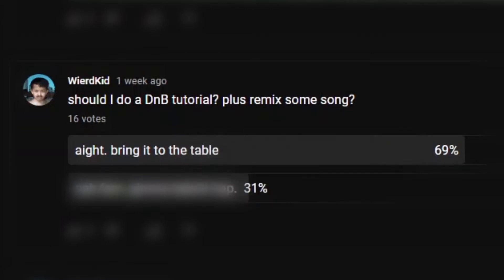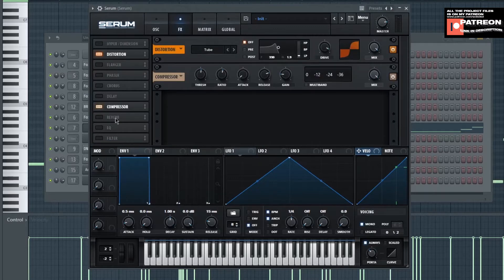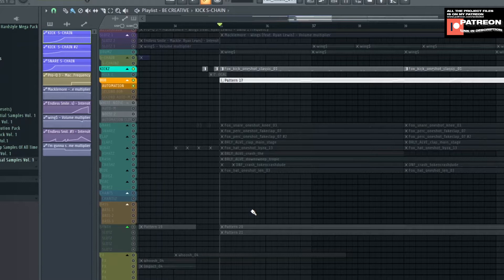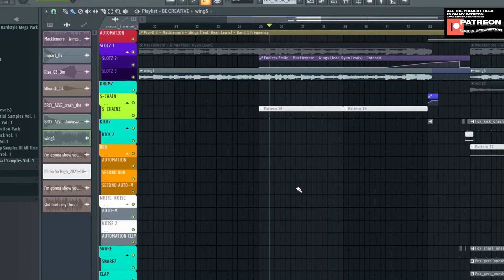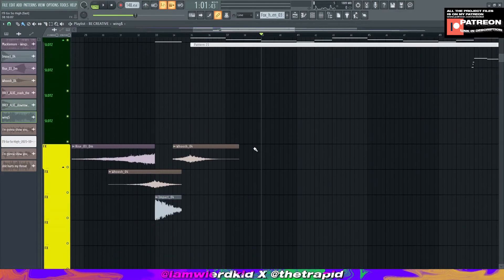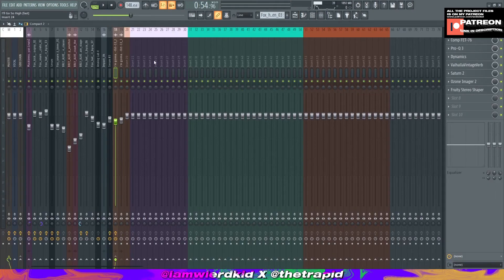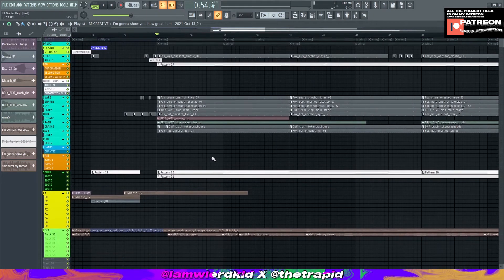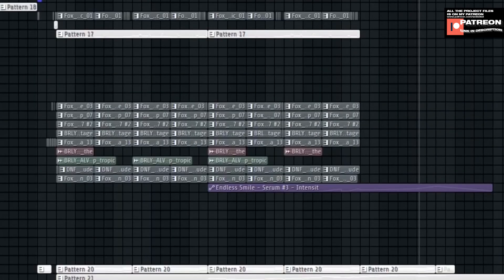Making DnB using Fox Stevenson Samples + Remix Song [sound design]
♫ Project Files / FLP & Serum Preset & FL Rack ♫
Click "Show more" to see important details!

USE CODE [GET7OFF]

0:00 [REQUEST]
0:21 [DRUMS PREVIEW]
0:48 [DRUMKIT]
1:36 [BASS]
4:10 [REMIX SONG]
15:05 [HYBRID TRAP COMING SOON]
15:11 [END + FINAL RESULT]

[How To Make DnB: Fox Stevenson, Liquid, Tutorial]